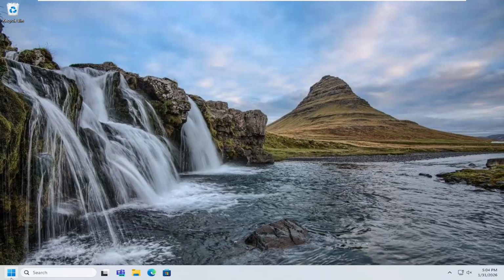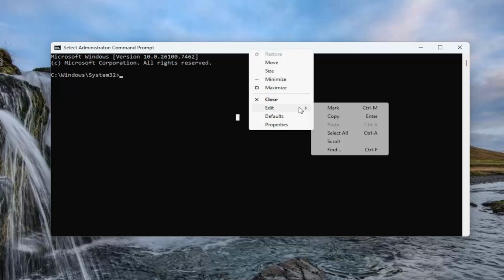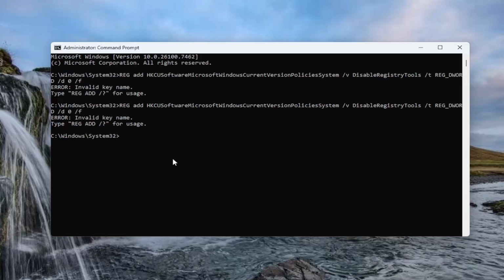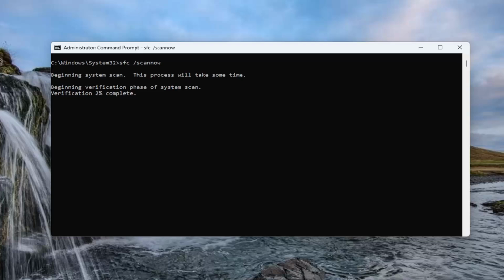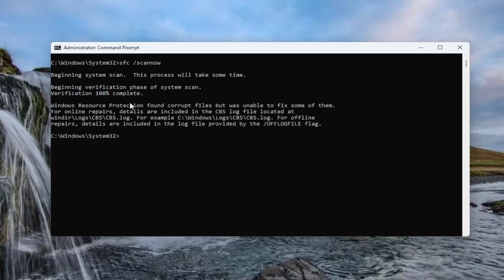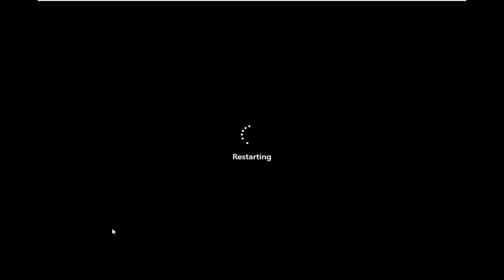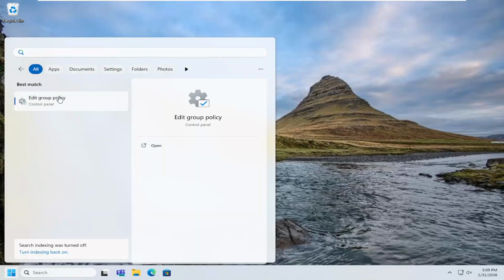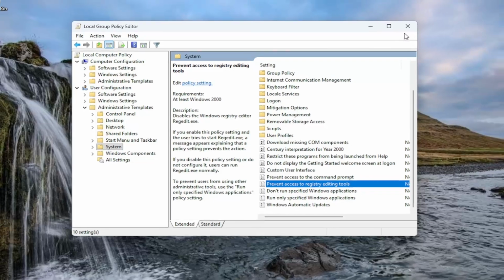How To Fix RegEdit Not Opening on Windows [Tutorial]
Command Used:
REG add HKCUSoftwareMicrosoftWindowsCurrentVersionPoliciesSystem /v DisableRegistryTools /t REG_DWORD /d 0 /f

This video tutorial explains how to fix RegEdit not opening on Windows, a common issue that prevents users from accessing the Registry Editor to modify system settings. It explores potential causes such as corrupted system files, disabled registry access, malware interference, or group policy restrictions that can block RegEdit from launching. The content highlights how Windows manages registry access and why users may encounter errors when trying to open RegEdit. Users looking to regain control over advanced system settings will gain insight into the factors affecting Registry Editor functionality.

Issues addressed in this tutorial:
RegEdit not opening Windows
fix Registry Editor not working
Windows RegEdit access issue
unable to open registry Windows
Windows registry editor error
fix regedit launch problem Windows
Registry Editor not responding Windows
Windows system settings access issue
fix registry permission problem Windows
Windows RegEdit not launching

The tutorial also discusses how system configurations, security settings, and potential software conflicts can impact RegEdit accessibility in Windows. It provides insight into common limitations that may prevent the Registry Editor from opening. By covering multiple contributing factors, the video helps users better understand how registry management operates within the operating system. This makes it a useful resource for troubleshooting RegEdit access issues on Windows devices.